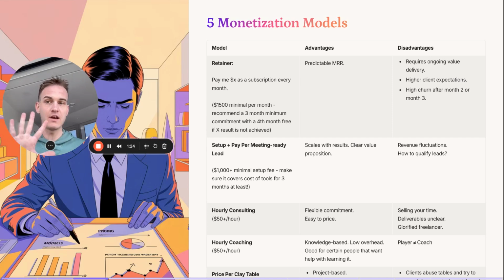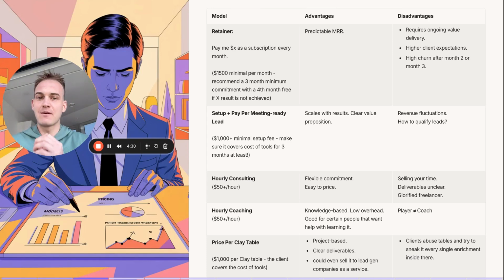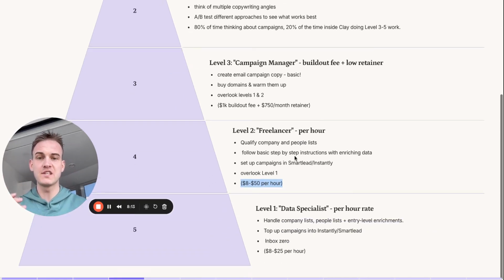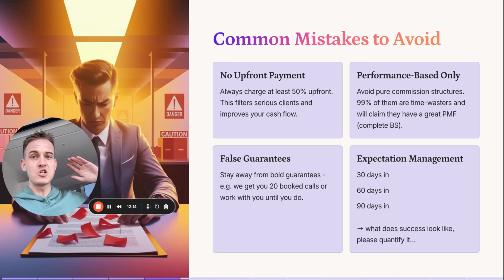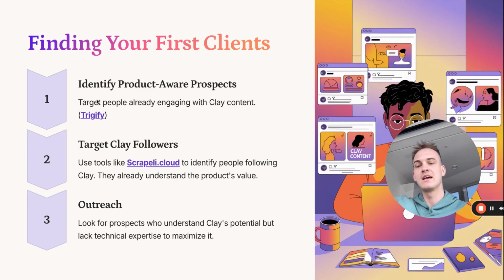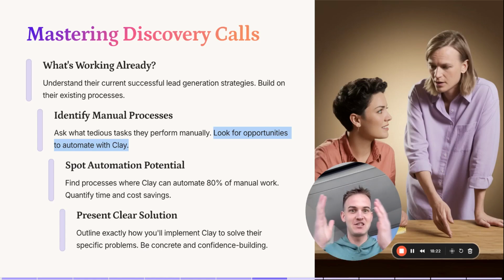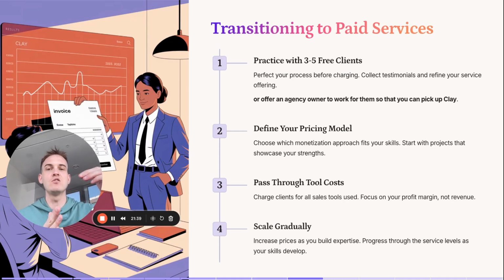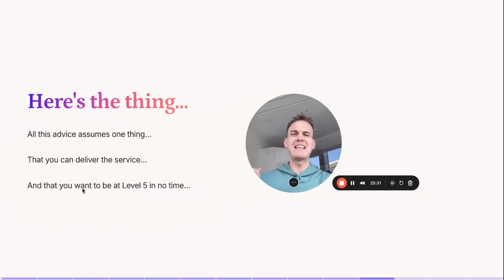How to make money selling Clay.com services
5 Clay monetisation models (free guide) 💰

Clay isn’t just a tool — it’s a business opportunity if you know how to package and sell it.

In this video, I break down how to make money selling Clay.com services by productising your skills and choosing the right monetisation model.

Whether you want to run an agency, offer consulting, or sell Clay-powered systems, this walkthrough shows you what actually works in the real world.

You’ll learn how to:
• Choose the right Clay service to sell
• Package Clay workflows into offers
• Price Clay services profitably
• Avoid common monetisation mistakes
• Scale from freelance work to repeatable revenue 📈

This is perfect for:
• Aspiring Clay consultants
• Agency owners
• Freelancers adding Clay to their services
• GTM engineers monetising their skills
• Anyone exploring Clay-based businesses

If you want the full breakdown of all 5 monetisation models and how to apply them, grab the free guide linked at the top of the description.

And if you want to learn Clay properly so you can deliver these services with confidence, the Clay training linked above will show you how to go from beginner to advanced fast.

Learn Clay. Package it. Sell it 🚀

ChatGPT can make mistakes. OpenAI doesn't use B2B Boosted workspace data to train its models.